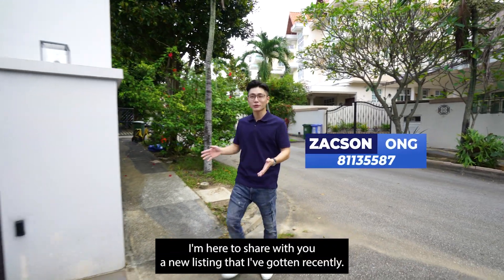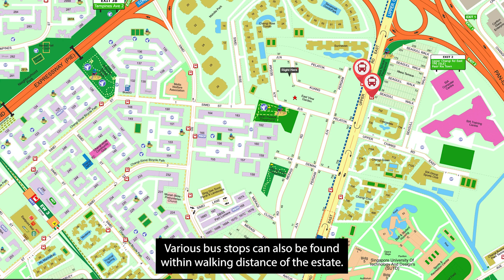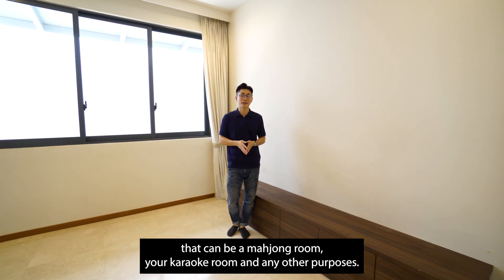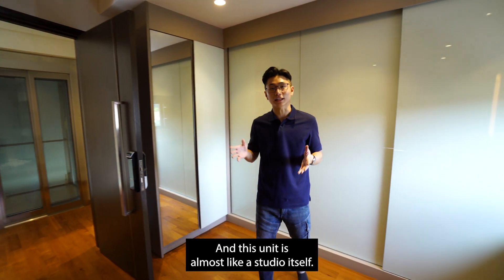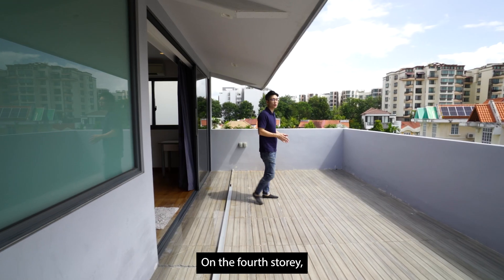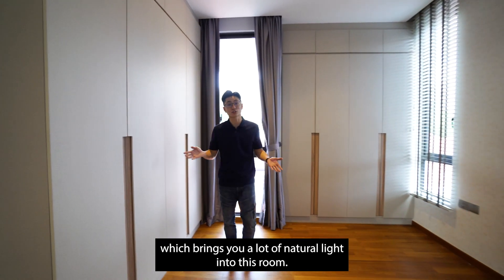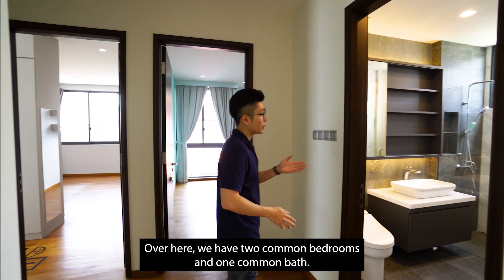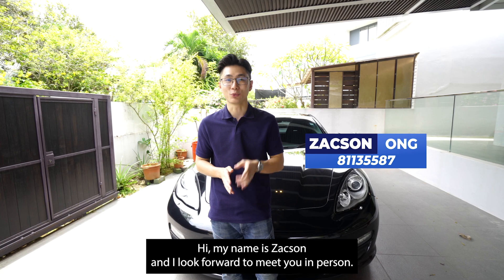SOLD! Renovated Freehold 4-Storey Detached In District 16, East View Garden!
East View Garden is a terraced housing estate located along Meragi Terrace in District 16 It consists of around 70 units that are a mixture of freehold and 999-year leasehold properties. Units are available in 3 to 7-bedroom sizes. East View Garden is located within the Tampines planning area, a less-densely populated area on the outskirts of the city. Its location and design as a landed estate allows residents to enjoy fewer restrictions and greater privacy within their own home. The project is located within close proximity of all necessary amenities and services, and is also well-connected to both private and public transport links. The property is ideal for residents who wish to live in an independent, suburban neighbourhood conducive to a comfortable lifestyle.

East View Garden is located within proximity of multiple MRT stations, including Upper Changi MRT (Downtown Line), which is right at the end of the street. Residents can take the Downtown line straight into the city centre within about half an hour. Various bus stops can also be found within walking distance of the estate. Private transport owners can expect to arrive at the Orchard Road shopping district within 20 minutes via the Pan Island Expressway (PIE). Those heading to the business district can also take the PIE and expect to reach in around 30 minutes.

Source : PropertyGuru